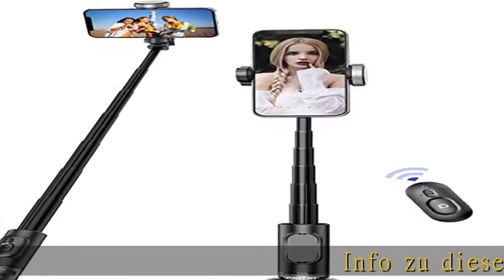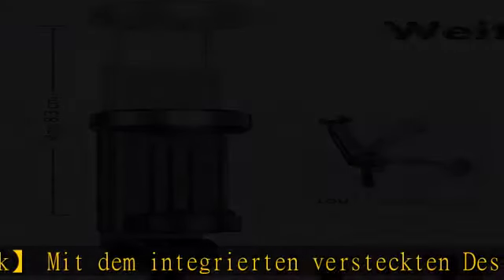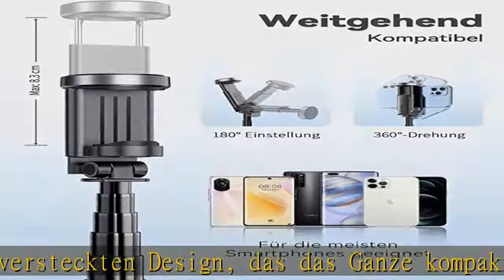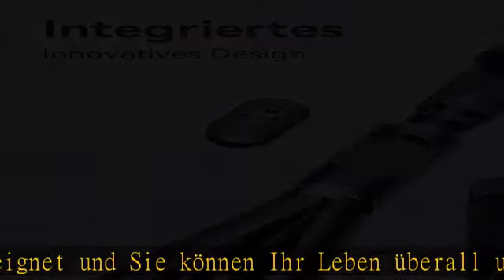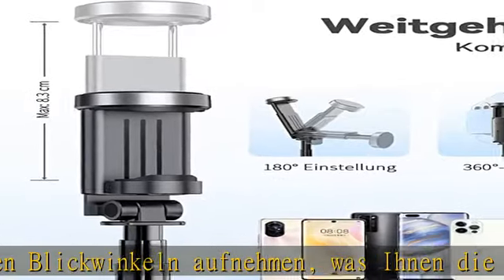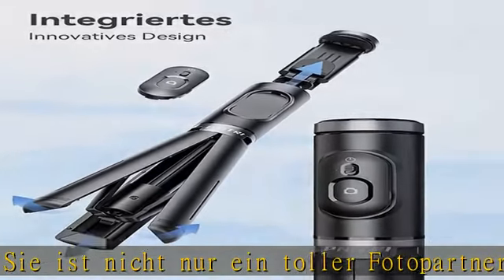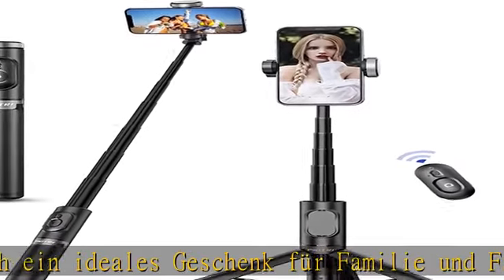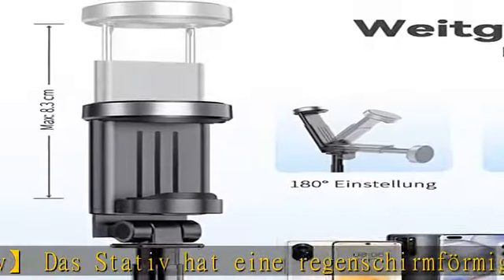Integrierter Selfie-Stick-Stativ [Verbesserte Stabile], Erweiterbare Aluminium Selfie Stange mit 36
Integrierter Selfie-Stick-Stativ [Verbesserte Stabile], Erweiterbare Aluminium Selfie Stange mit 360° Drehung und Fernbedienung Kompatibel mit iPhone und Samsung Smartphones